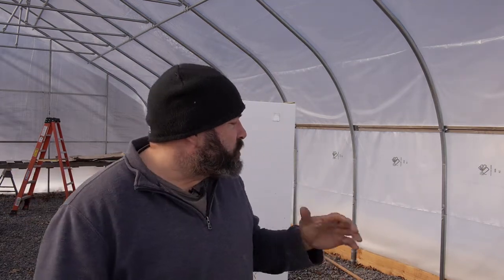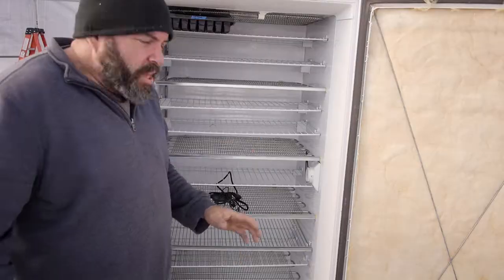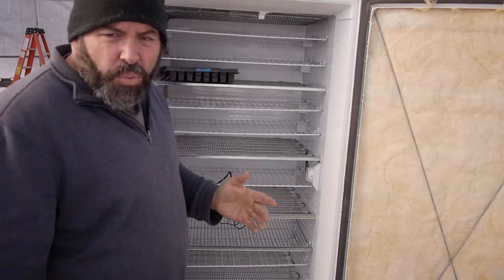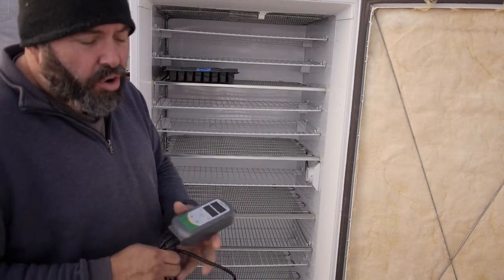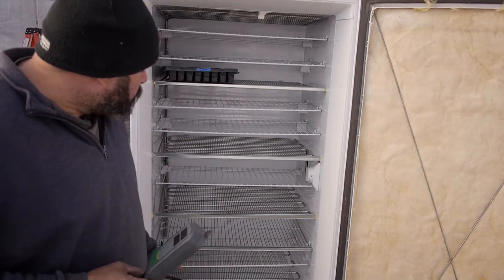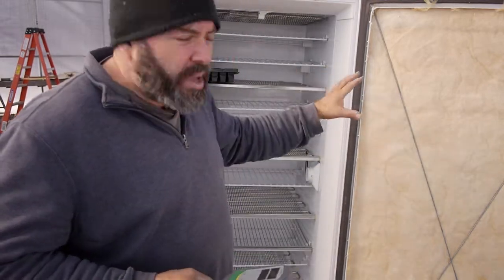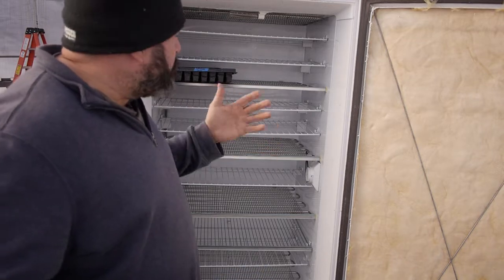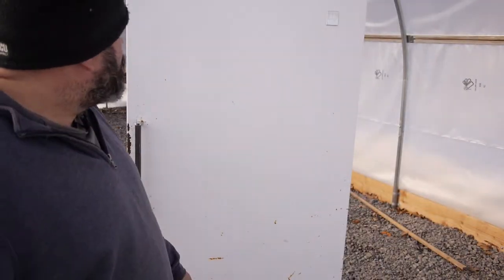Germination Chamber from a working freezer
This is our first germination chamber and it is made from a working freezer.  It keeps the trays warm in cool weather and cool in warm weather.